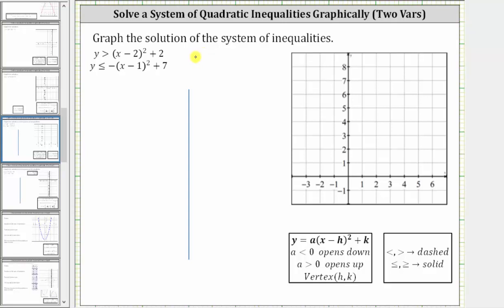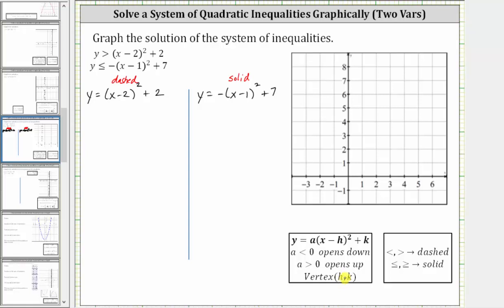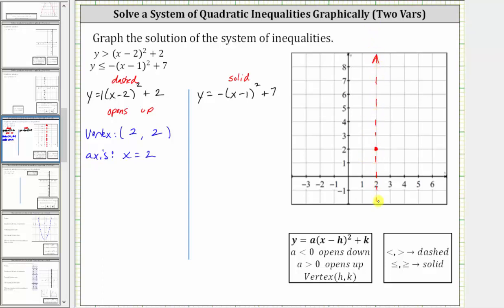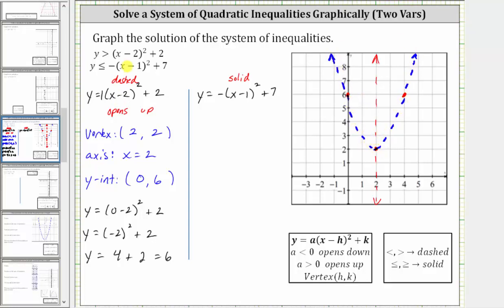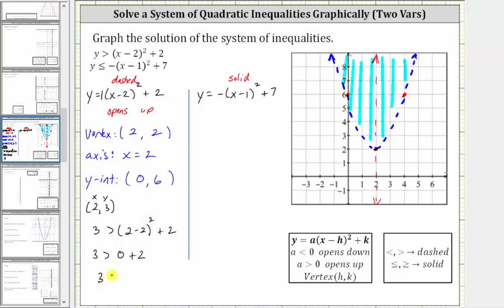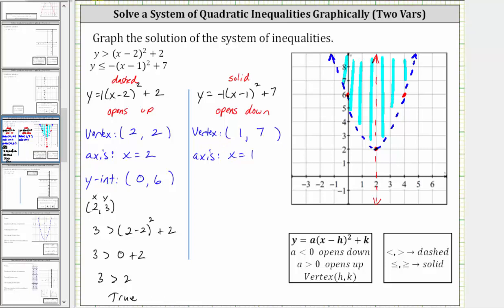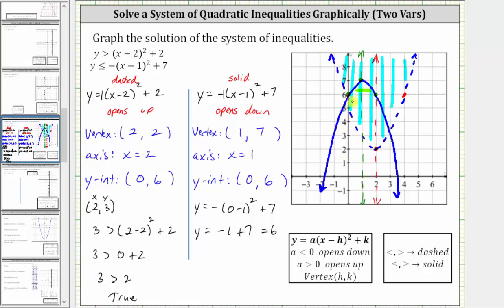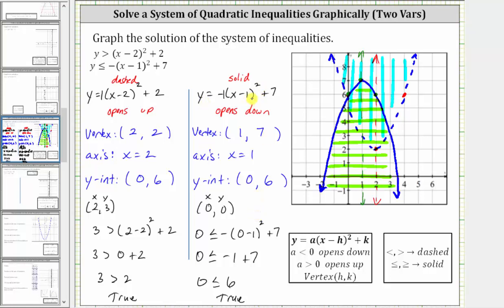Solve a System of Quadratic Inequalities in Two Variables (Form a(x-h)+k)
This video explains how to graph the solution to a system of quadratic inequalities.